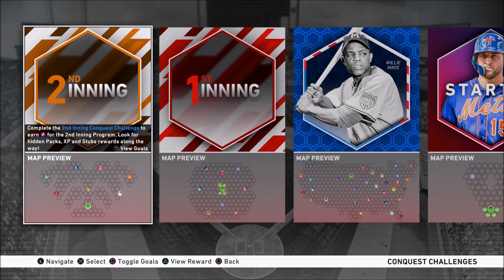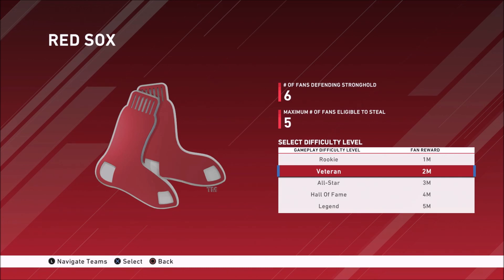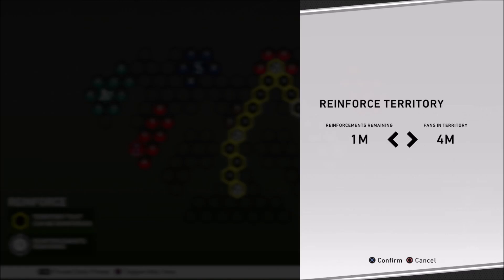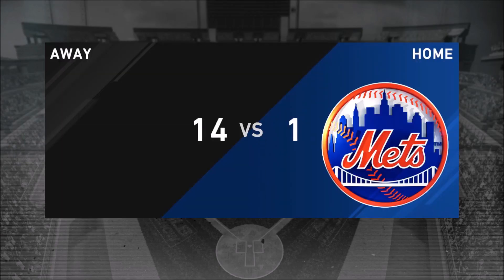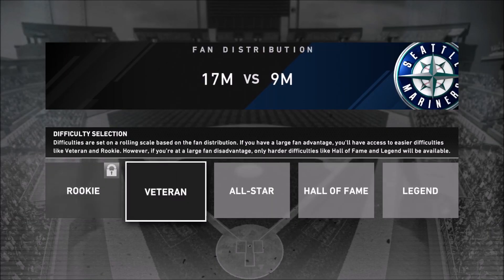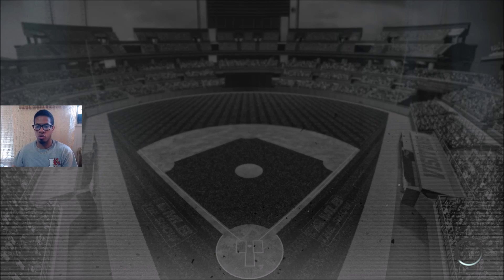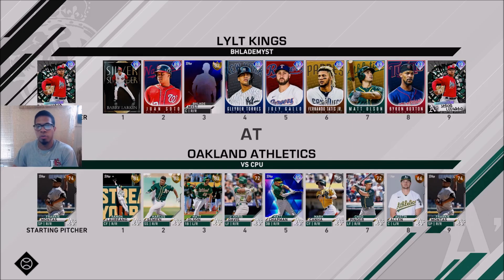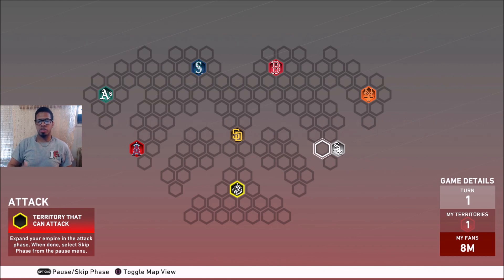How To Complete 2nd Inning Conquest Map + Hidden Reward Locations|MLB The Show 20 Diamond Dynasty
So, we're not off to a very hot start to start off today's conquest guide as we forgot to turn on the facecam but as we progressed we turned it back on!